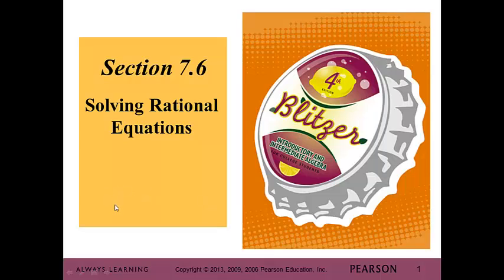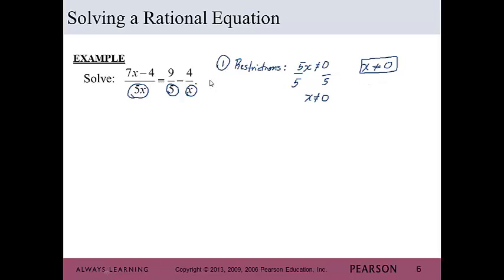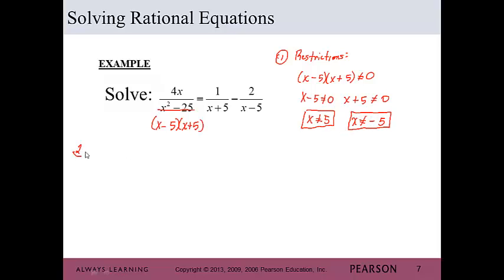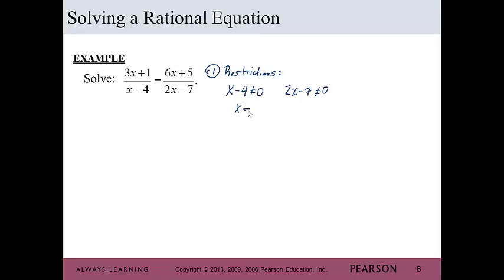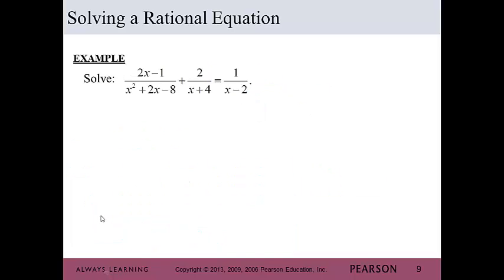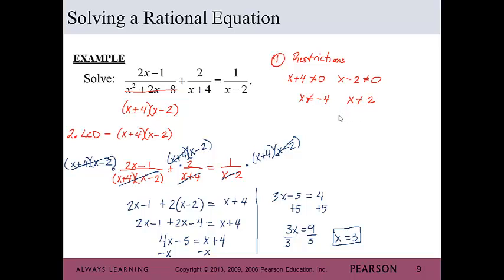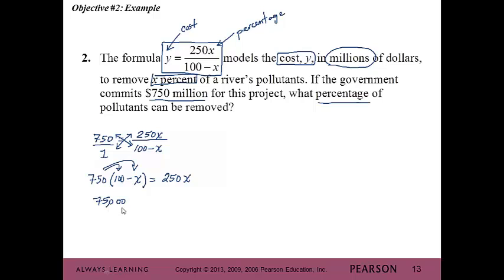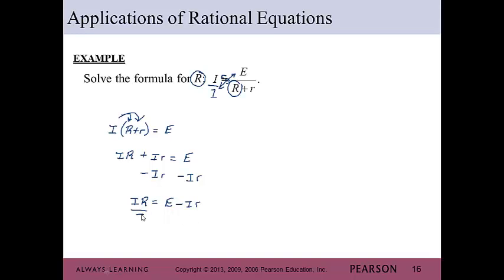Solving Rational Equations: MAT 102 Chap 7.6 Notes Video